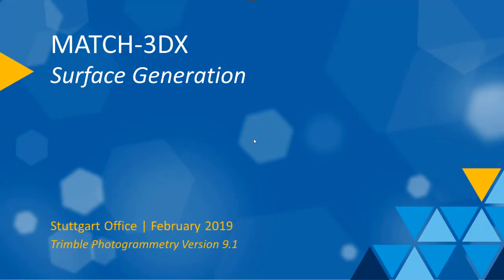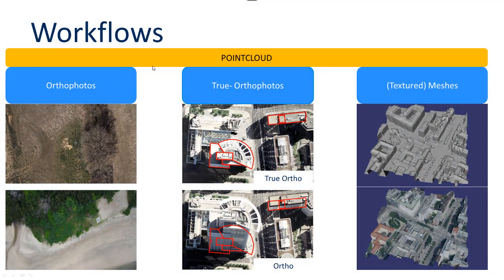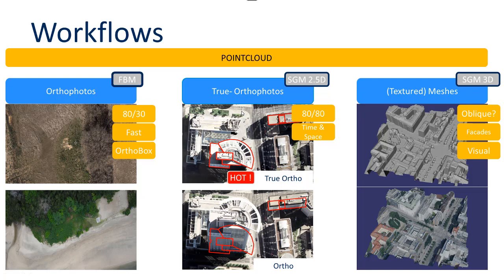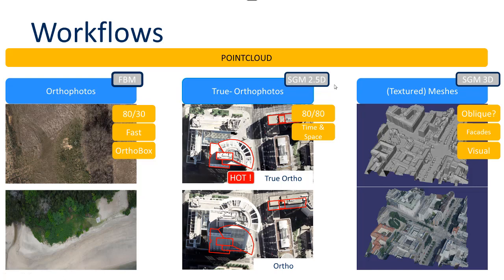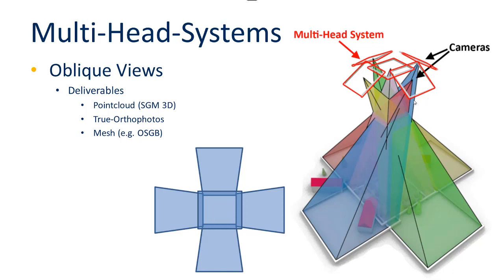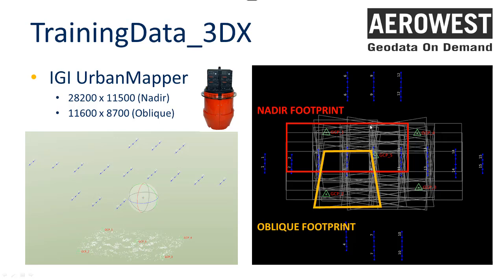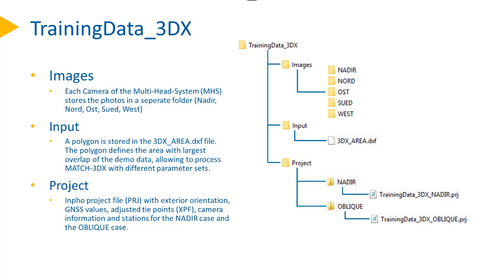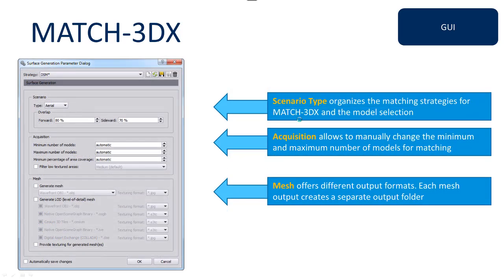inpho MATCH 3DX - Introduction to Surface Generation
Introduction to Surface Generation with MATCH-3DX.
The video uses the version 9.1.0.